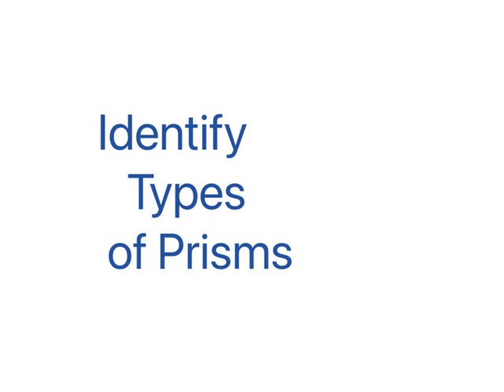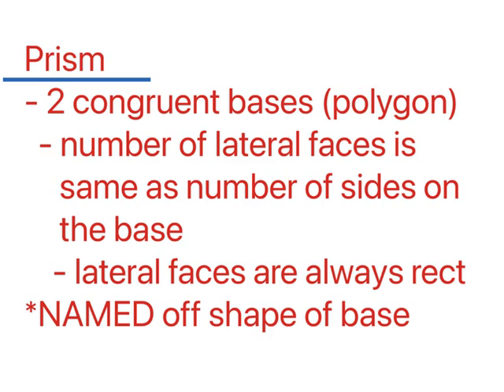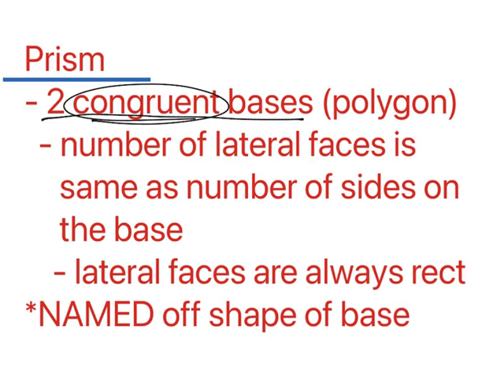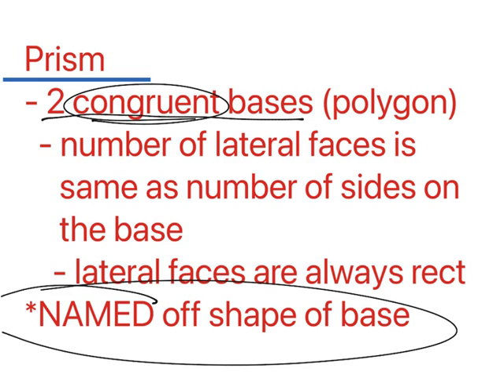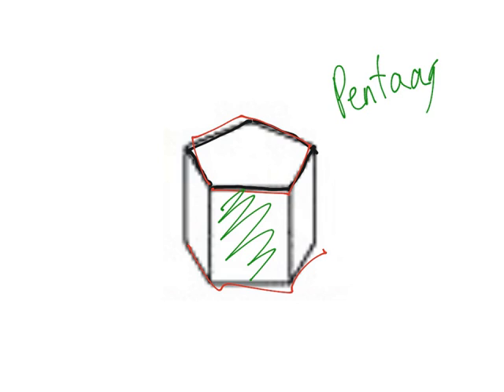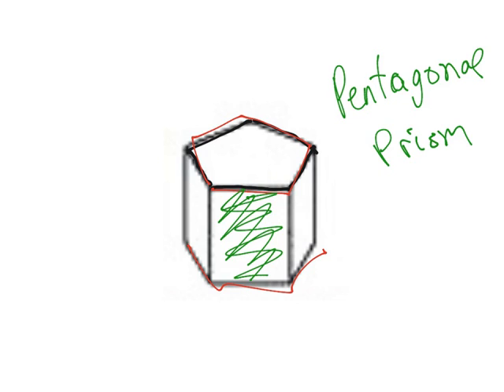Identify Types of Prisms